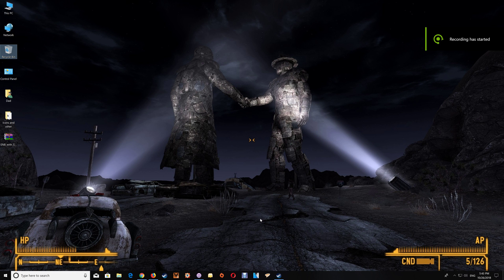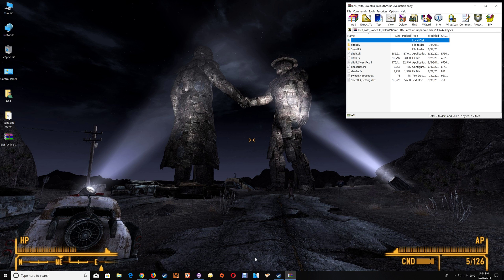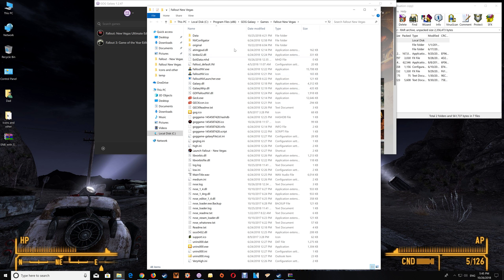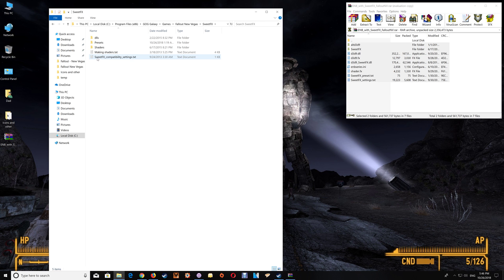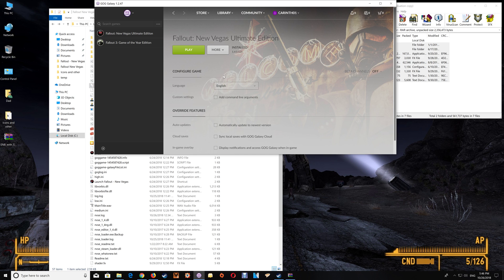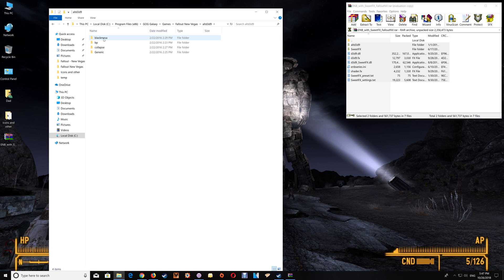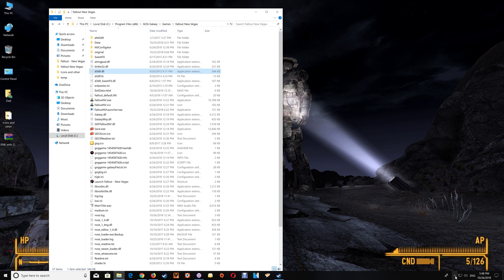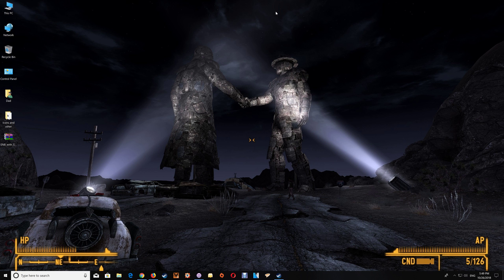Fallout: New Vegas - ENB with SweetFX Setup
This shows how to install ENB and SweetFX with Fallout New Vegas.

This helps the game perform and look newer using HDR, AA's, DSR and other settings. Bringing out the natural colors and definition in the game.

Opening Cinematic with ENB & Sweetfx